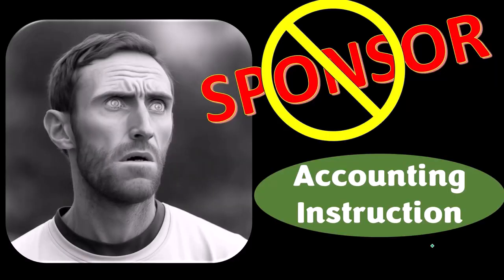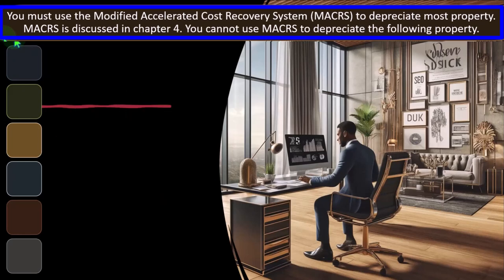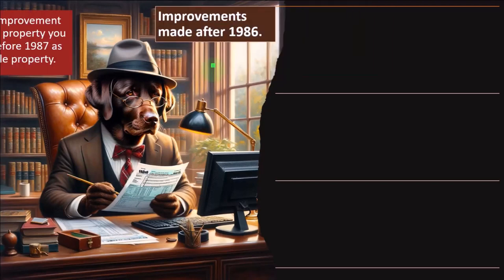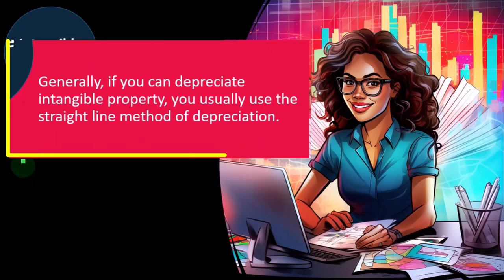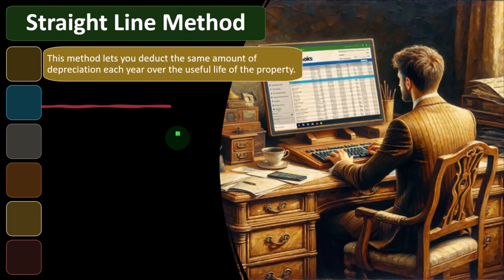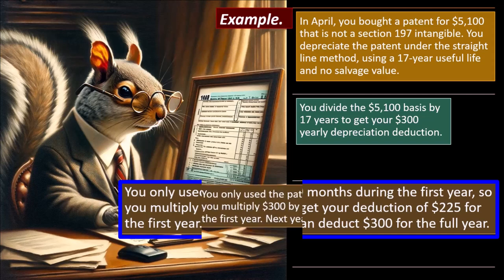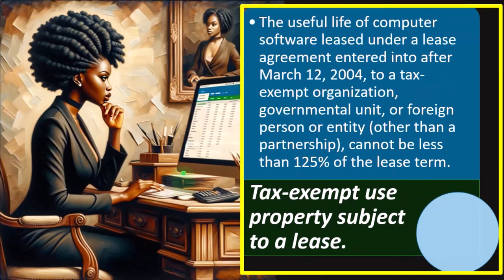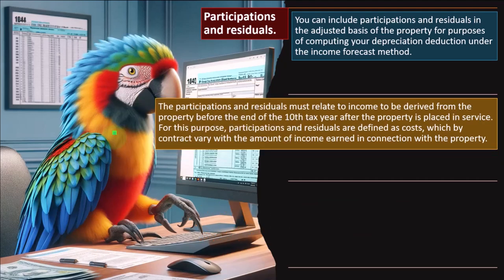What Method Can You Use To Depreciate Your Property 6537 Tax Preparation 2023-2024